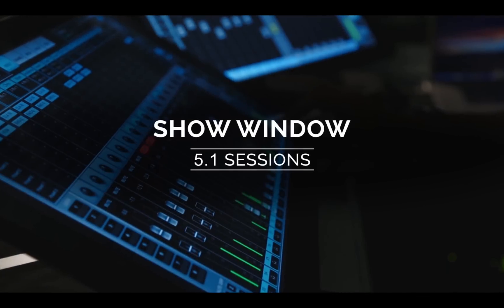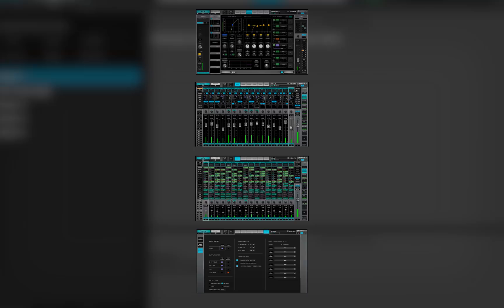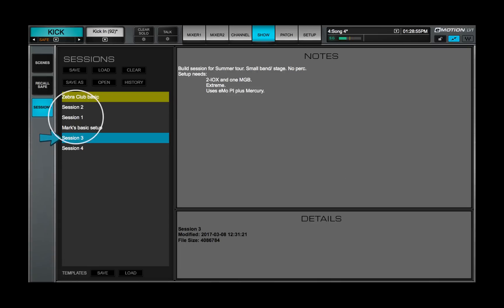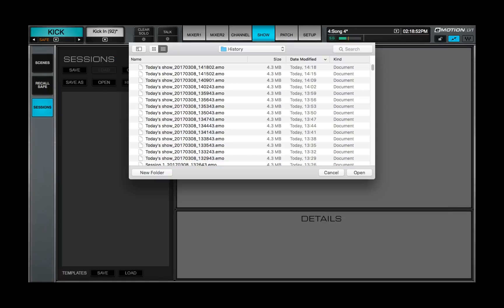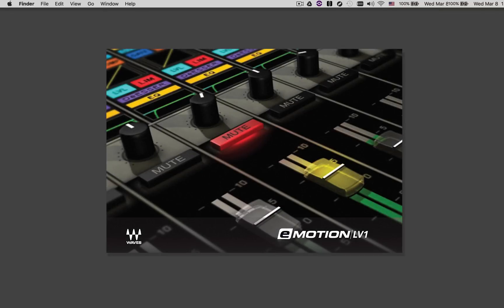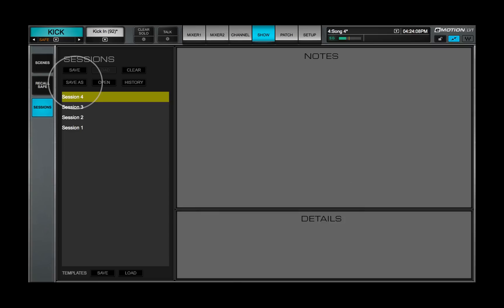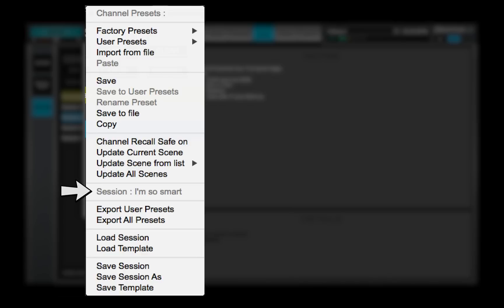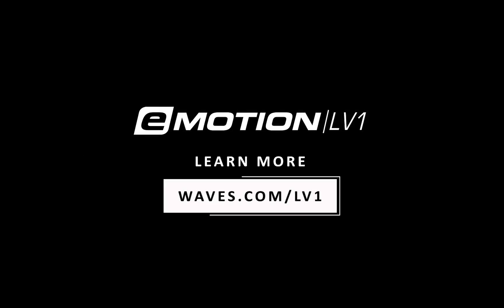eMotion LV1 Tutorial 5.1: Show Window – Sessions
Learn how to load and save session templates and mixer configurations for concerts, events, or series of events in the eMotion LV1 live mixing console.